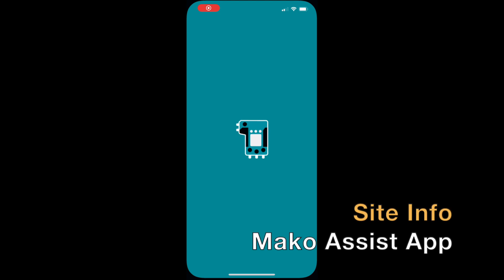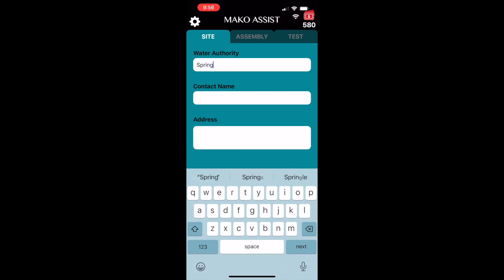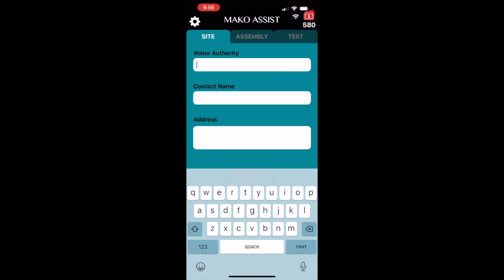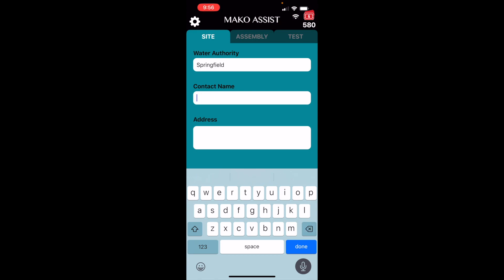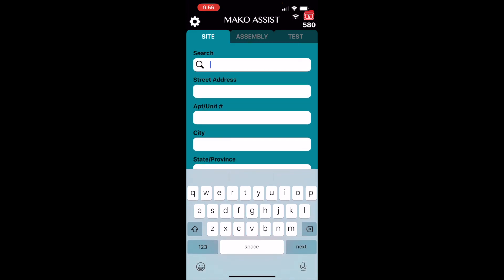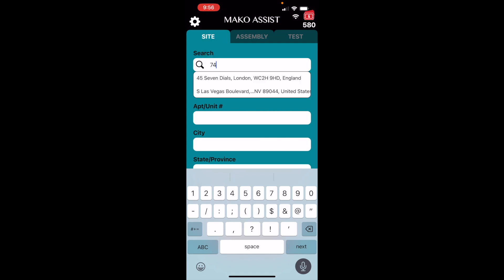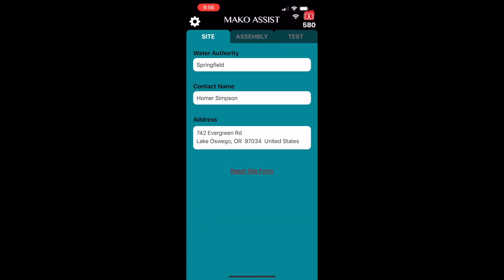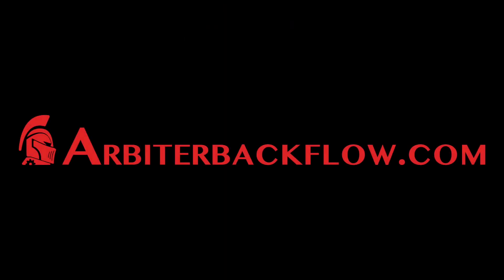Mako Assist App - Site Information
See how easy it is to input the site information in the Mako Assist app.